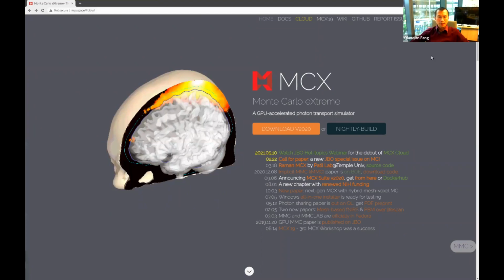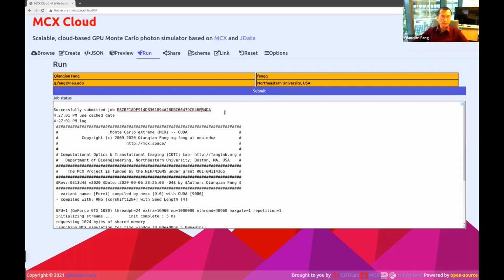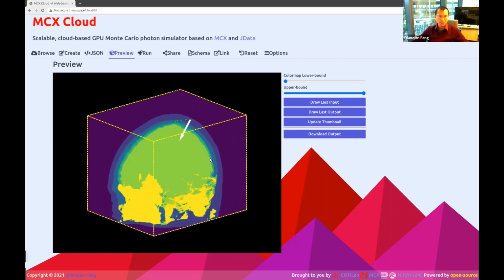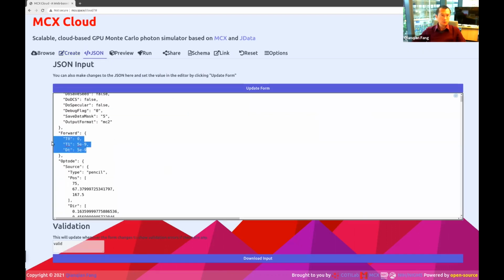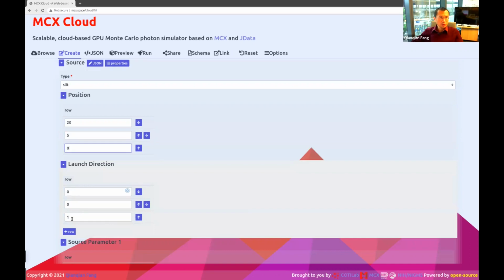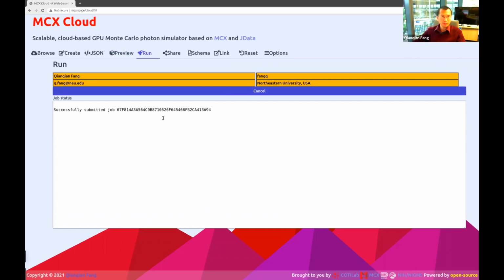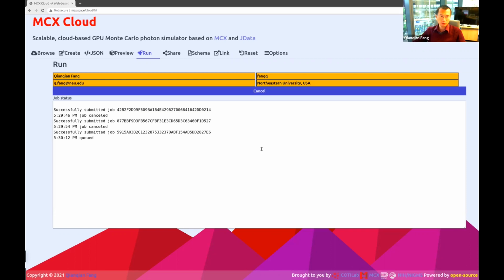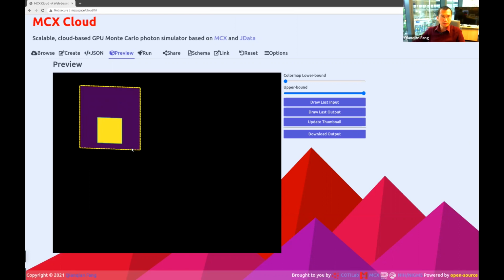MCX Tutorial Series 1 - Get Started with MCX Cloud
In this tutorial, we show you how to get started using MCX Cloud - an open-source cloud-based in-browser Monte Carlo (MC) photon transport simulator. It has an intuitive web-interface to help users define, import and share JSON-based MCX simulations; it also has a Docker Swarm based cloud-computing backend to execute user submitted simulations across a distributed GPU cluster.

This tutorial covers the below topics:
- introduction to interface
- load built-in/shared simulations from the Browse tab
- create new simulations using the JSON or Create tabs
- import simulations from existing MCX command line inputs
- import simulations from MCXLAB simulations

MCX (Monte Carlo eXtreme, is an open-source, GPU-accelerated 3-D photon simulator broadly used among the biomedical optics research community. It is developed and maintained by the Computational Optics and Translational Imaging (COTI) lab at Northeastern University, USA. The MCX project is funded by the National Institute of Health (NIH) via grant R01-GM114365.